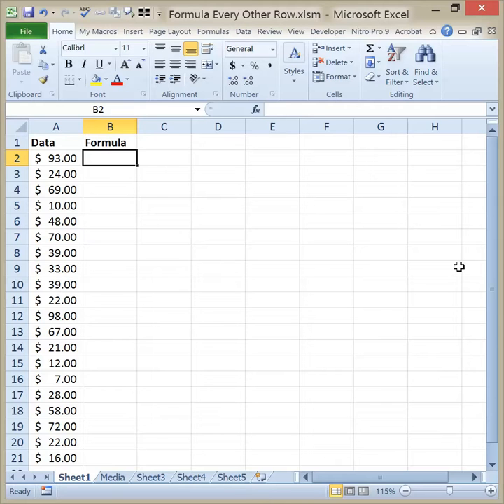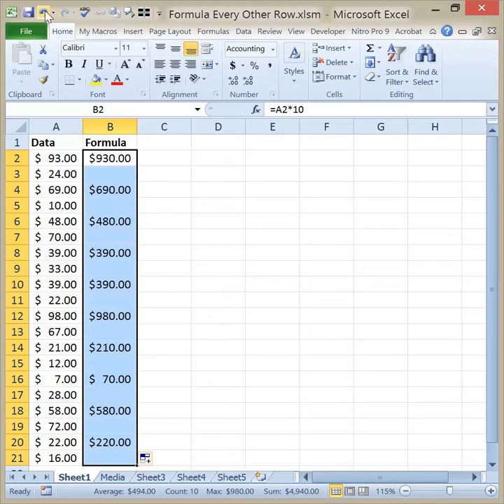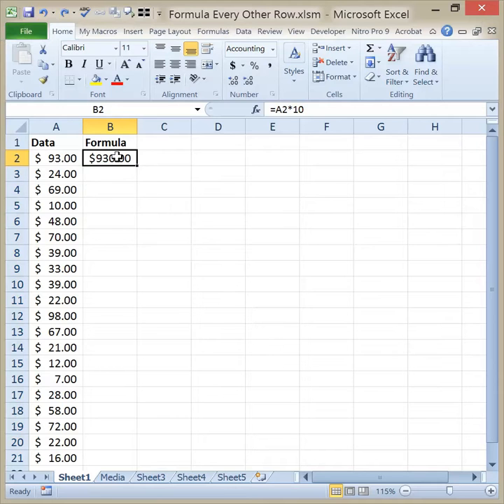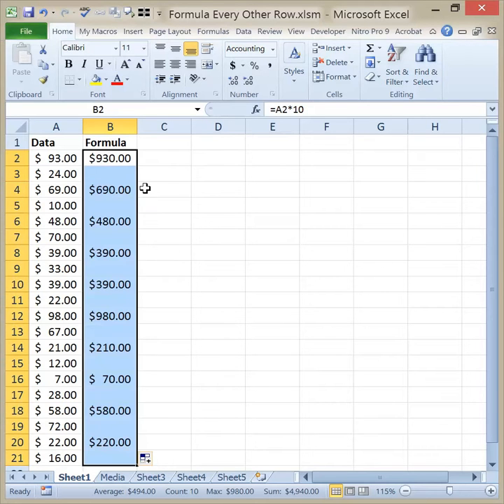Excel - Fill Formula into Every Other Row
Use the Auto-Fill handle to fill a formula, but skip every other row.